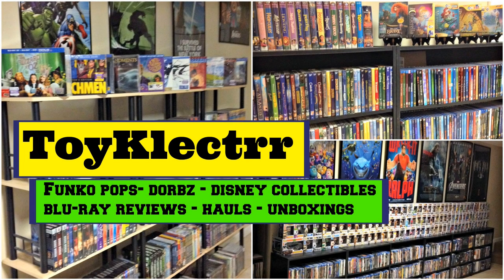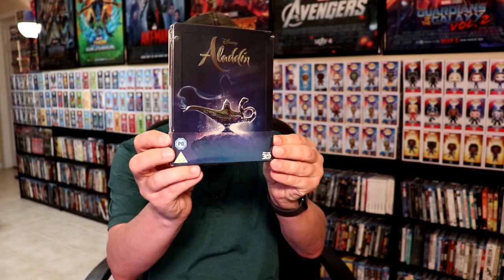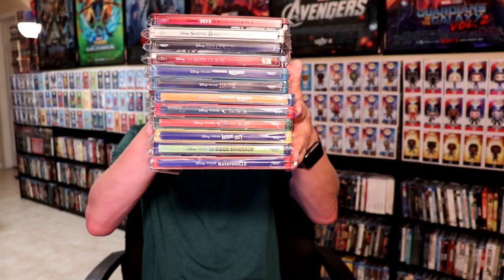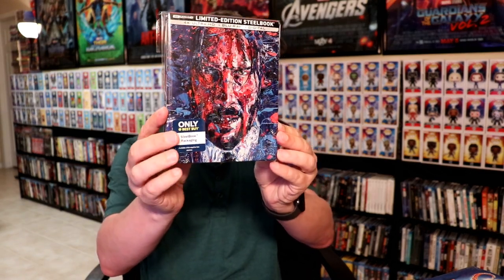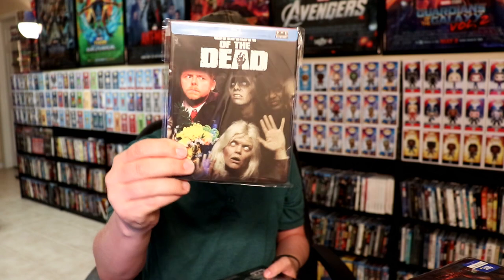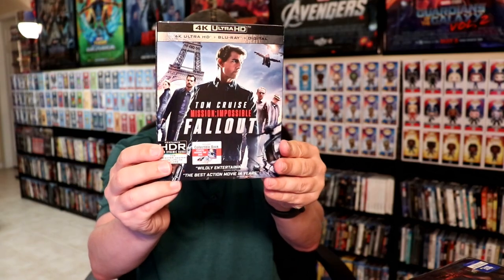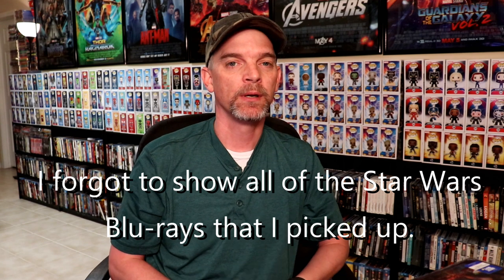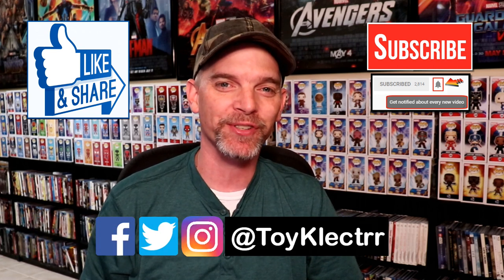September 2019 Blu-ray + 4K Collection Update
Check out the items that I picked up during the month of September!

These are the bags I use to protect my Steelbooks and Slipcovers: